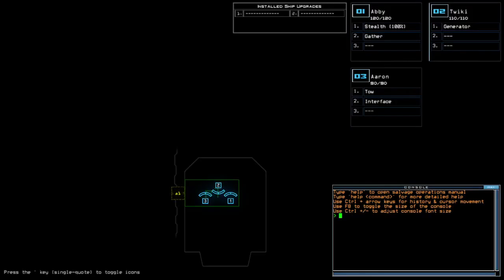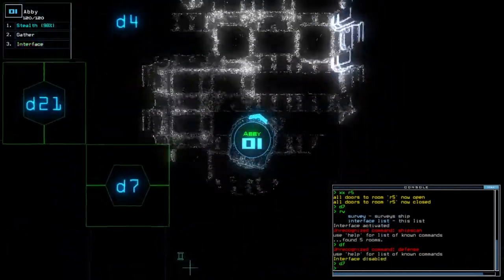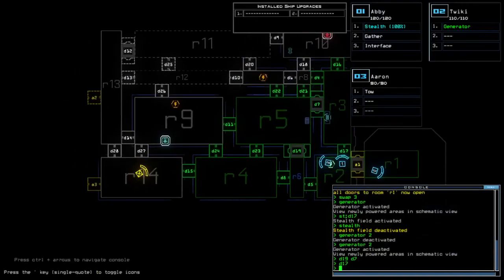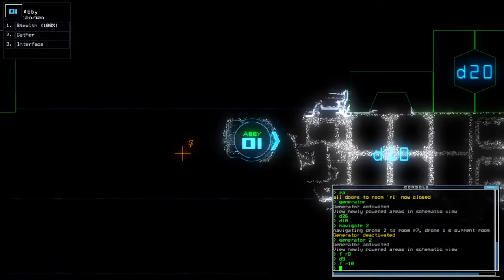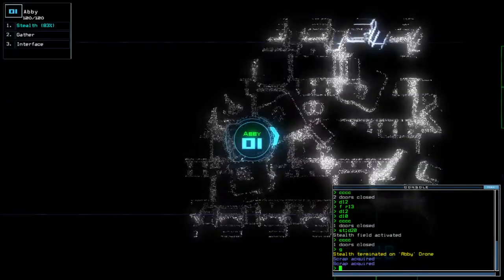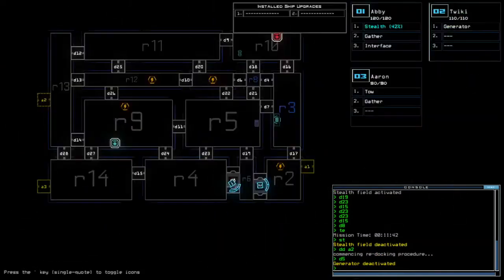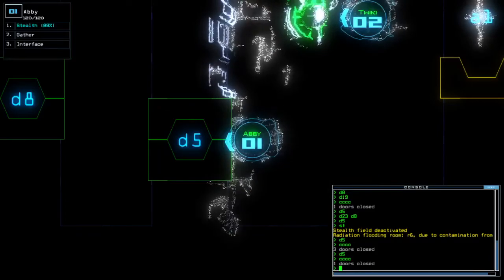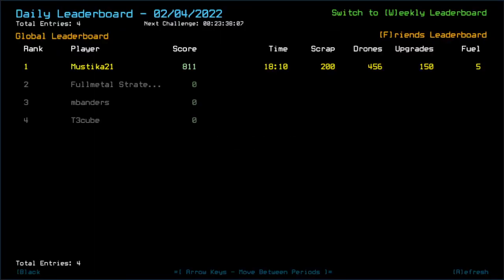Duskers Daily 4 Feb 2022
A cautious lead with successful targets? I'll take it for granted.